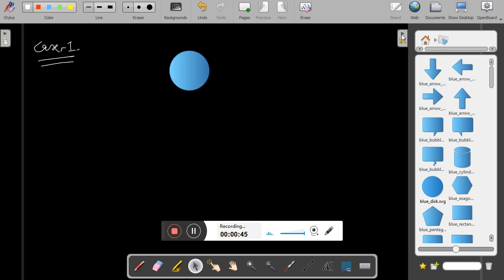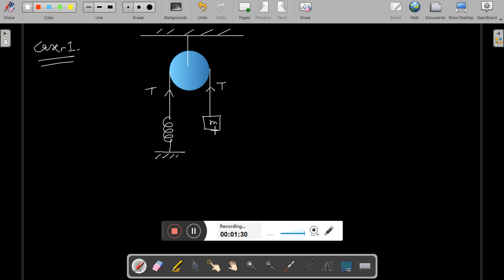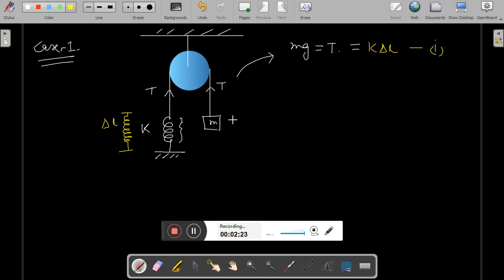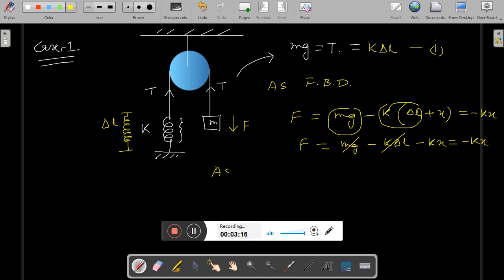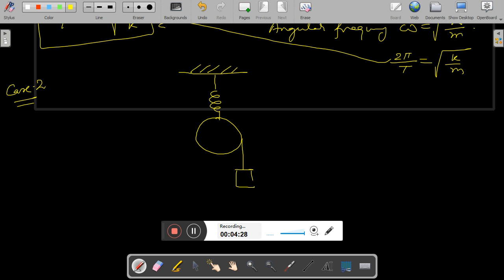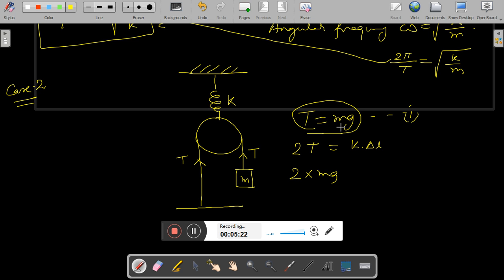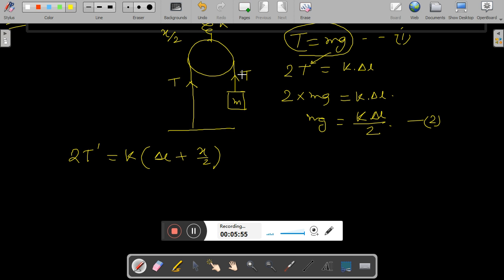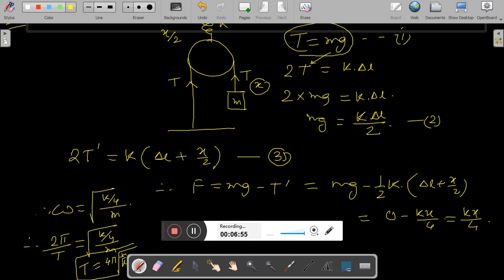JEE Main Video1 2019 11 29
JEE Main Class